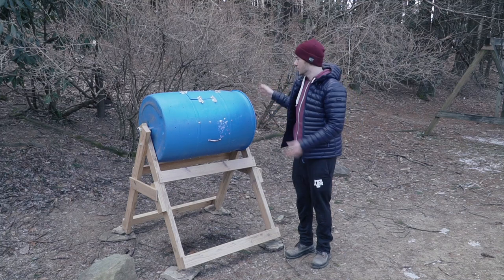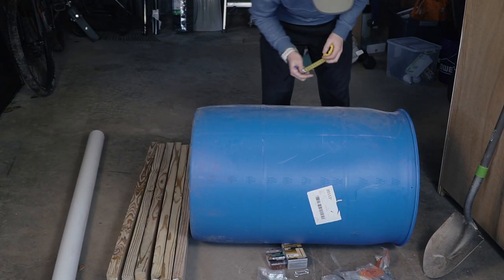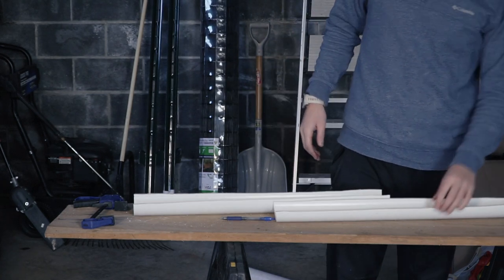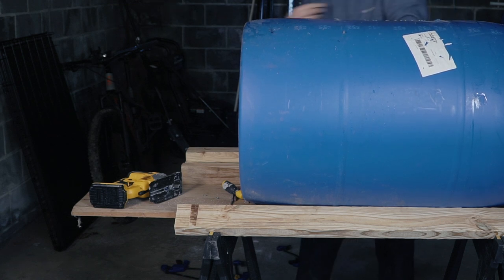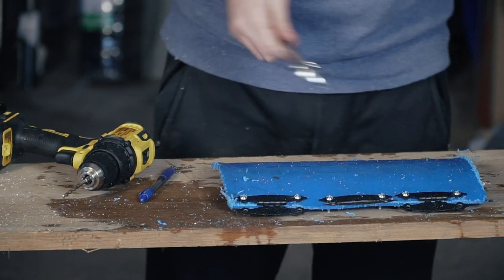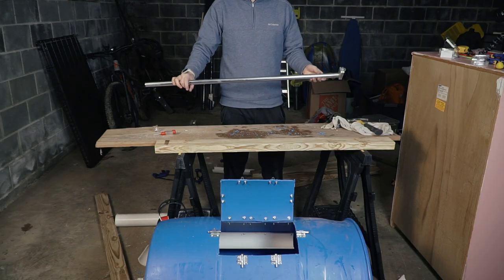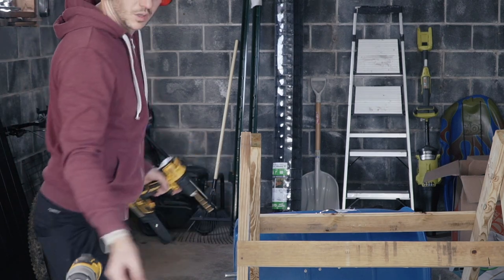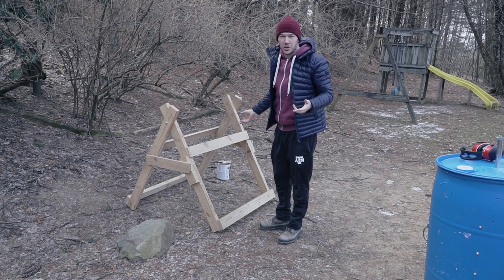DIY Ultimate Compost Tumbler - Step by step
Make your very own DIY tumbler compost using mostly second hand materials, I will show you clear step by step instructions going over the list of materials (55 gallons barrel, pressure treated wood, hardware...etc) that you will need, how to build the supporting structure, how to transform the barrel into a tumbler using specific hardware, add PVC fins to help with tumbling the compost.

I did plenty of research to find the best, most affordable way of building your own tumbler compost and I believe that this video will present you all you need to know to tackle this fun project !

All the tools I use and recommend :

Metabo Air Compressor
Metabo Framing Nail Gun
Metabo Palm Nailer
Metabo Finish Nail Gun
Metabo Brad Nail Gun
Metabo Air Hose

Dewalt Impact Driver
Dewalt Drill
Dewalt Circular Saw
Dewalt Reciprocating Saw (Compact)
Dewalt Reciprocating Saw (Heavy Duty)
Dewalt Jigsaw
Dewalt Grinder
Dewalt Jobsite LED Light
Dewalt High Capacity Batteries

Laser Self Leveler 360

Content of the video :
00:00 - Intro
00:37 - List of Materials
02:08 - Cutting Opening in Barrel
04:23 - Installation of PVC Fins in Barrel
12:07 - Install Hinges and Barrel Bolts
16:54 - Installing Rod Through Barrel
17:27 - Building Wood Supporting Structure
22:22 - Putting Everything Together
23:11 - Paint Wood Support Structure and You're Done!